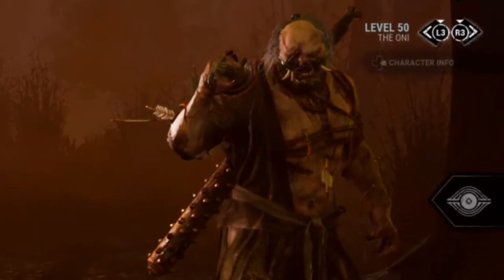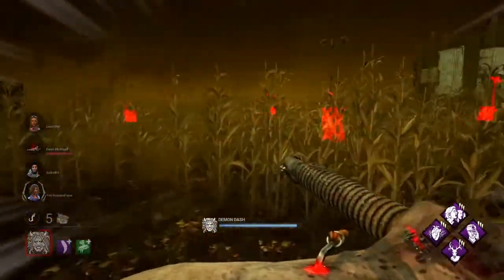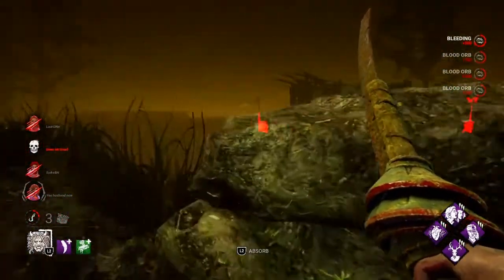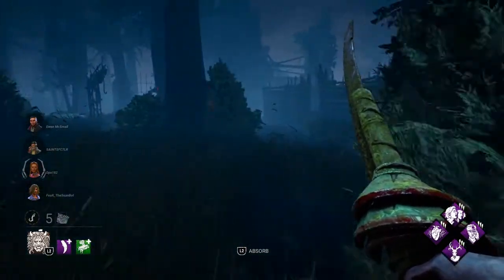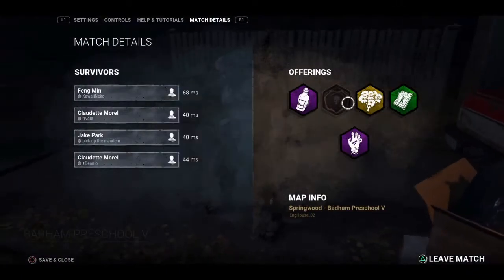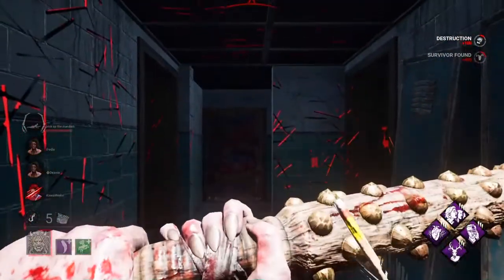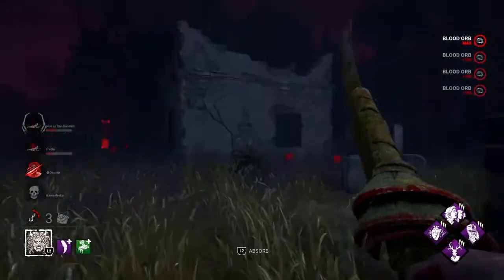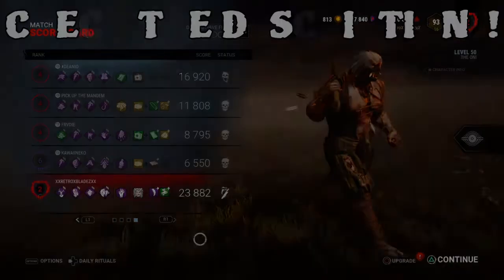SLUG MASTER ONI! | Dead by Daylight THE ONI'S PERK BUILDS